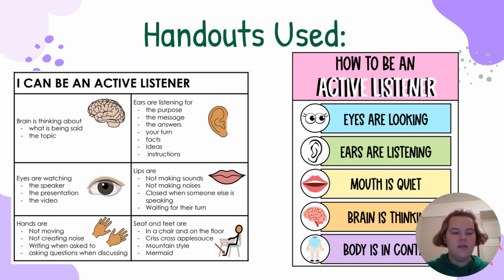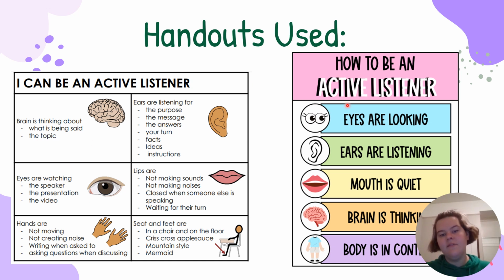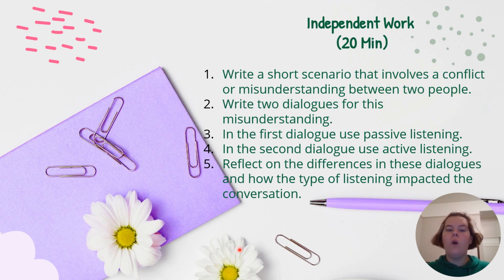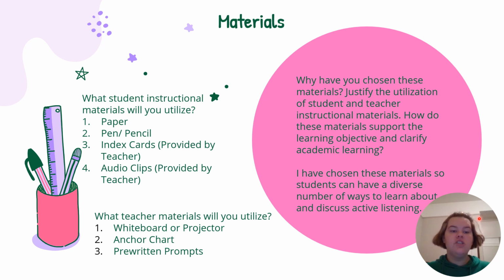Active Listening Lesson Plan Video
This is an explanation of a lesson plan on active listening.